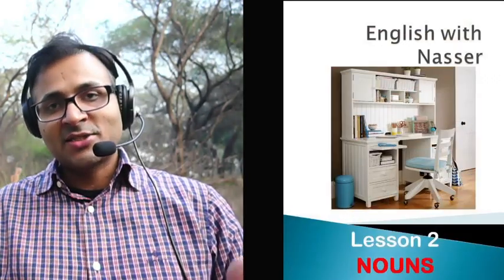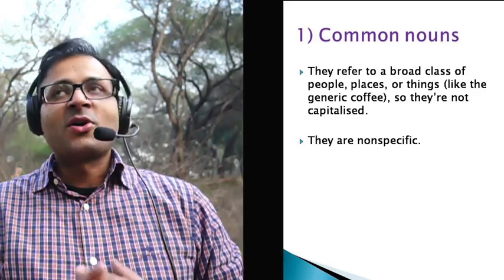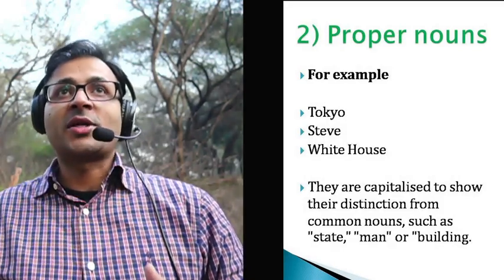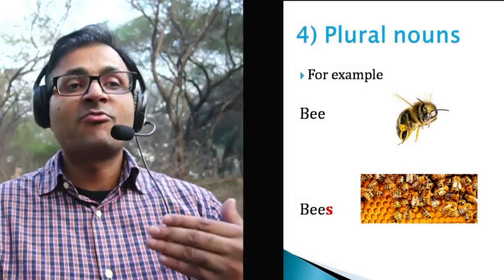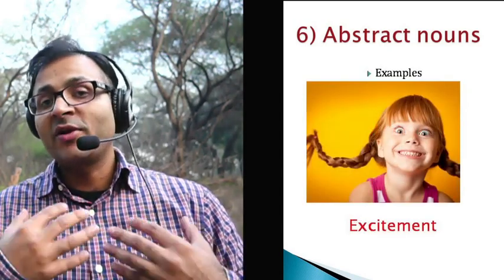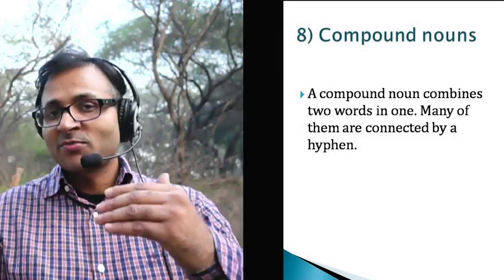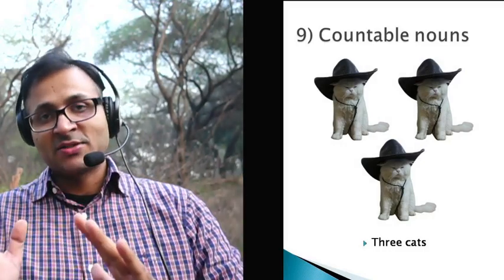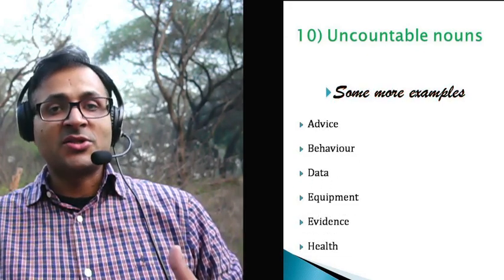What are nouns? 10 types of nouns explained in detail with examples.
English grammar: Noun and its types with examples.

For online courses, please contact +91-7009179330.

Available online courses:
1. Voice and accent
2. English grammar (basic to advanced)
3. Advanced writing
4. IELTS